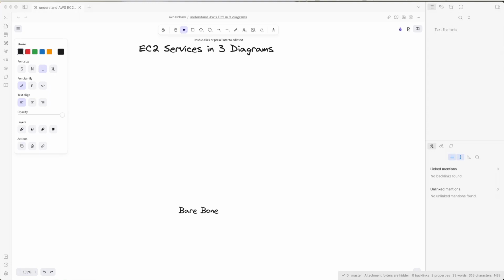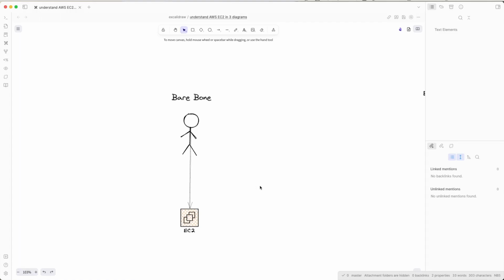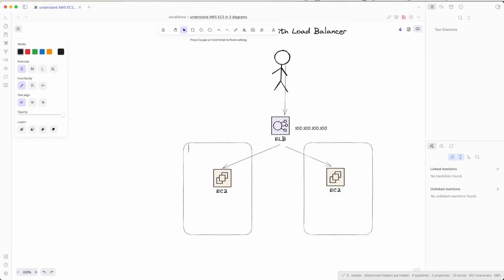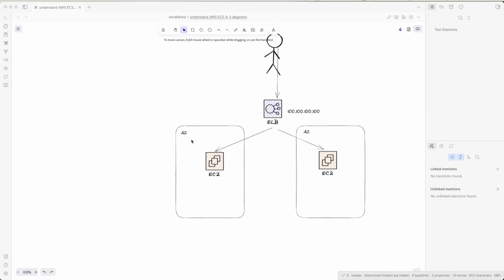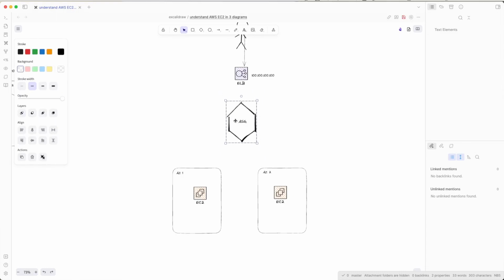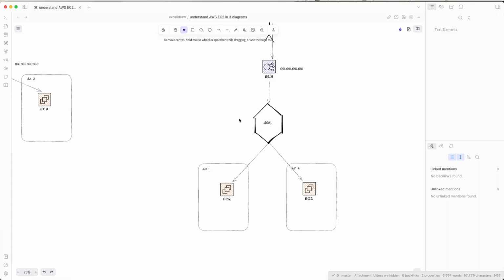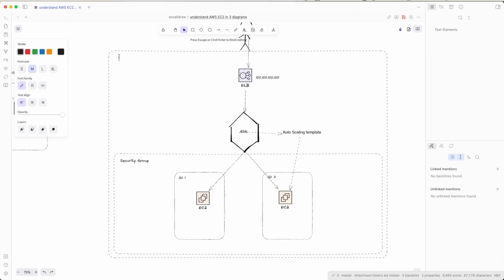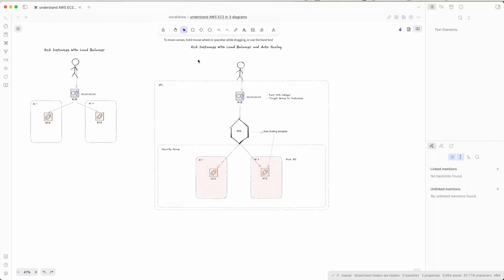3 Diagrams to Understand AWS EC2 Services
In 3 Simple Diagrams to understand the core services of AWS EC2 and the basic practice of Load Balancing, Auto Scaling, Scalability and Fault Tolerance.

00:00-00:40 Introduction about this video
00:40-01:45 A bare bone EC2 instance Architecture
01:45-03:32 EC2 Instances with Load Balancer
03:32-03:50 Compare the 2 Architectures, Load Balancing or Not
03:50-07:13 Add Auto Scaling Group, to increase the Availability of the system